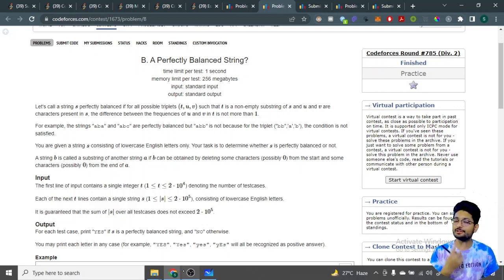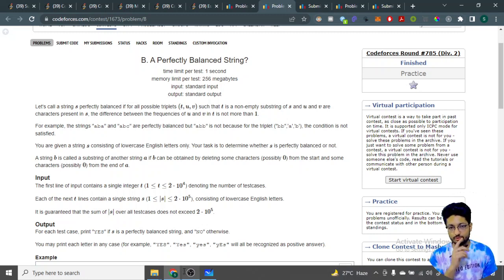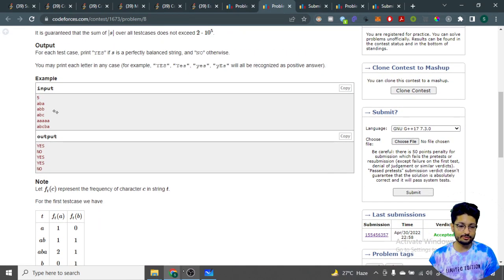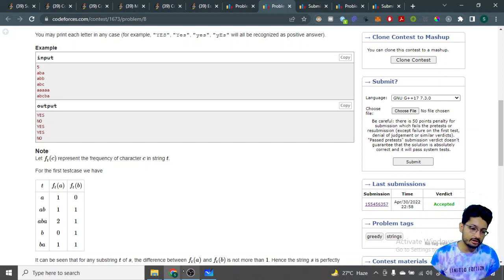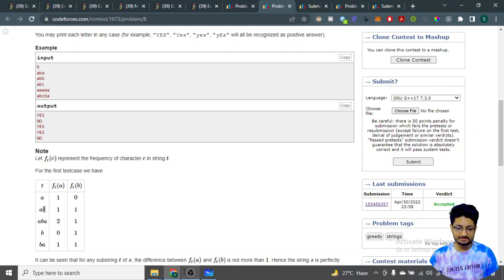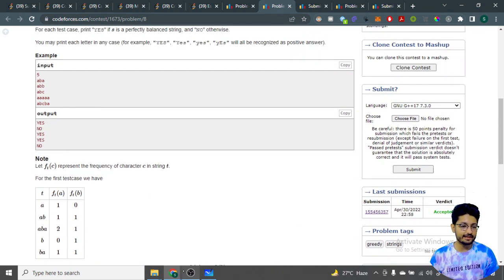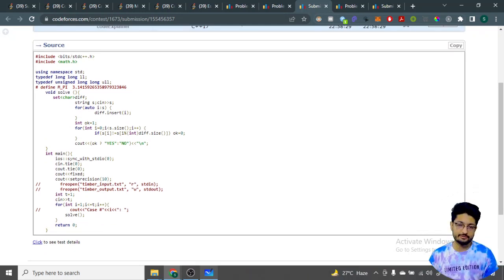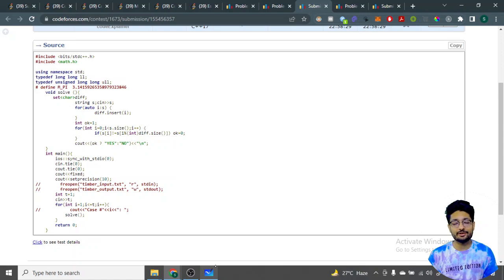B. A Perfectly Balanced String? | Codeforces Round #785 | GREEDY